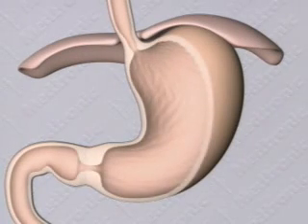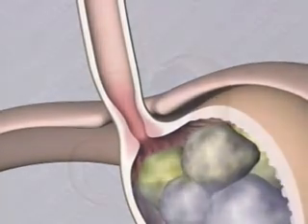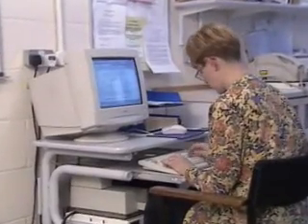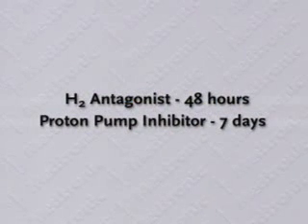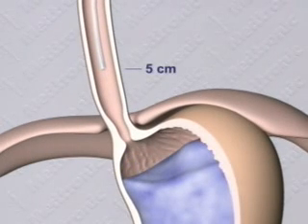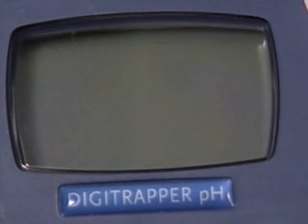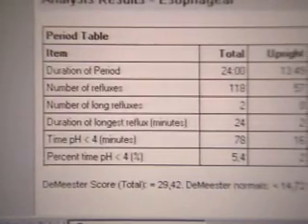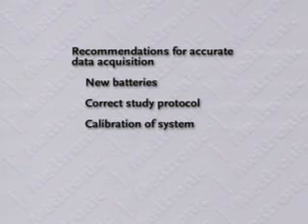Dedecting Reflux with pH testing